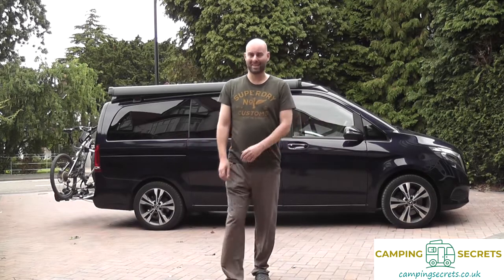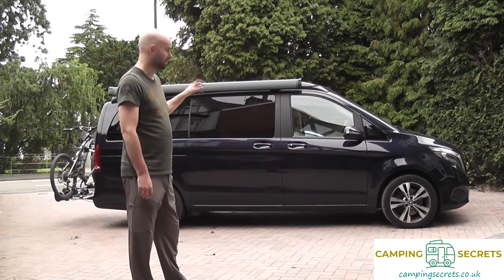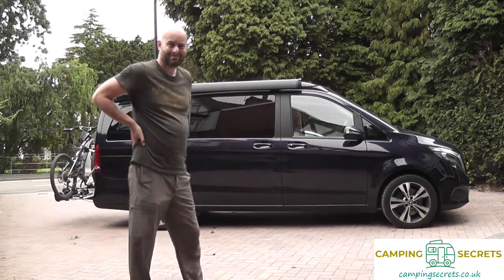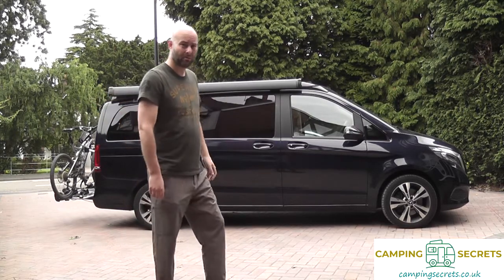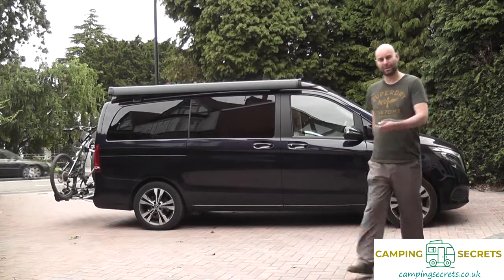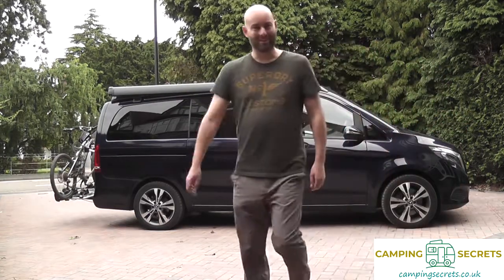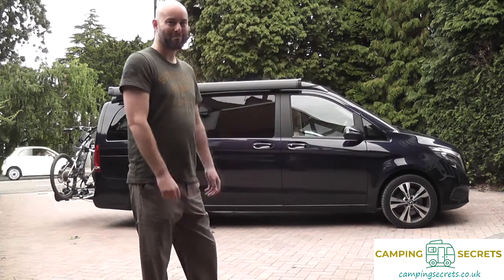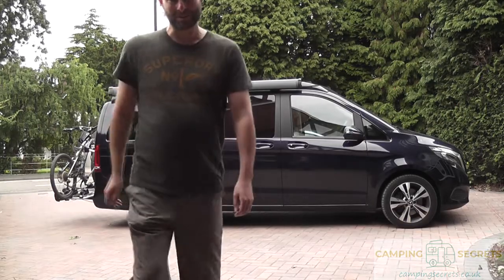The ULTIMATE Mercedes Marco Polo upgrade!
- I wanted to share what we think is the ultimate Mercedes Marco Polo upgrade. Sadly it's only available from April 1st and is not actually real!